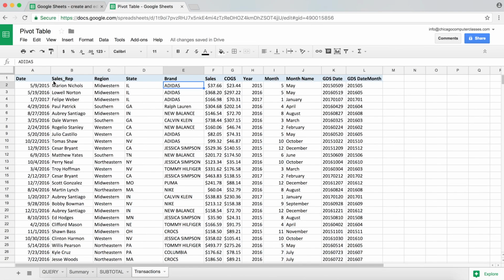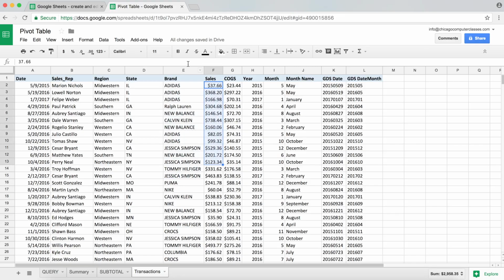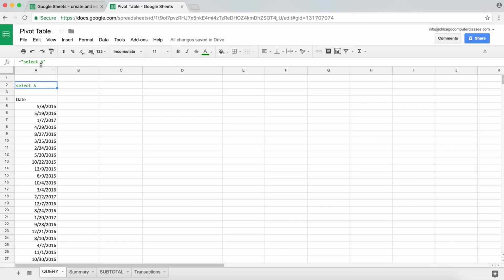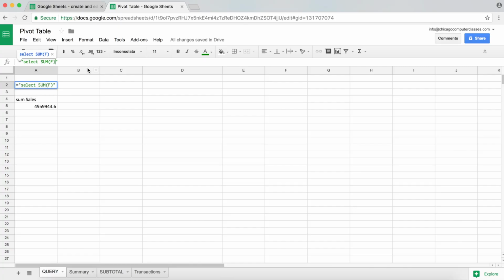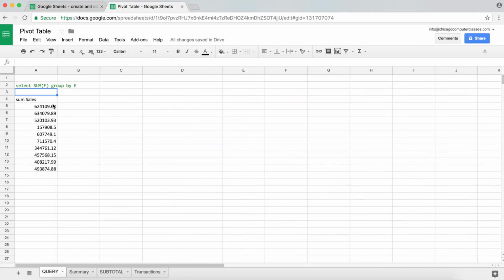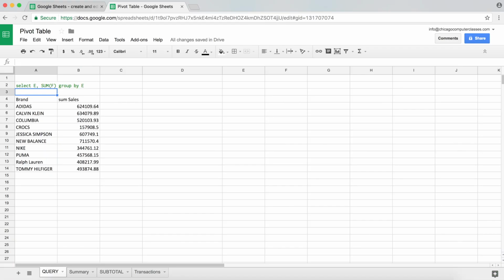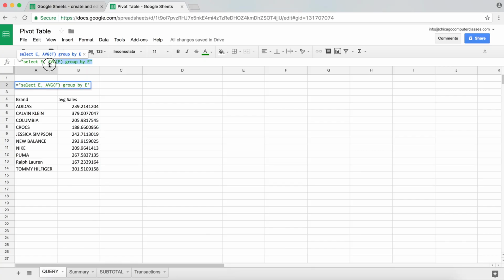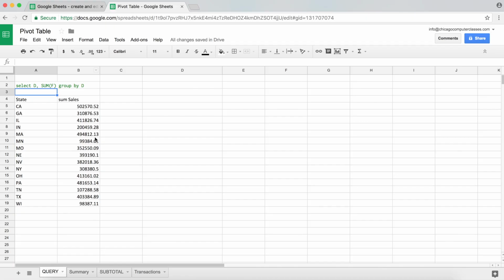Google Sheets QUERY | SUM, AVERAGE, COUNT, GROUP BY Aggregate Functions Tutorial (Part 5 FINAL)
Level up your Google Sheets QUERY function skills with this advanced tutorial on aggregate functions.

In this Part 5 FINAL tutorial, you’ll learn:

How to use SUM, AVERAGE, and COUNT inside QUERY

Applying GROUP BY for structured data analysis

Combining multiple aggregate functions in one query

Real‑world examples for reports, dashboards, and analytics

This is the final part of the series, designed to help you confidently apply QUERY for powerful data summaries in Google Sheets.